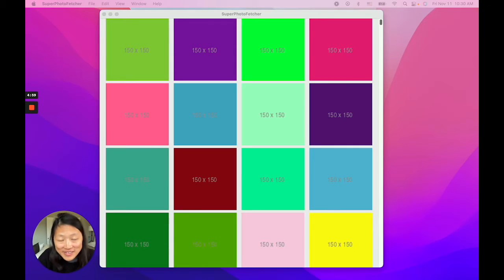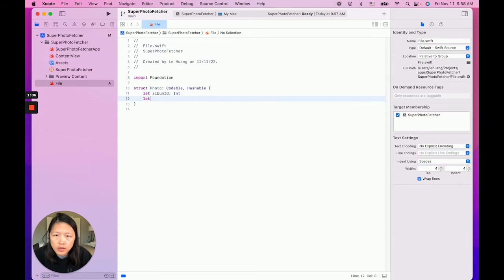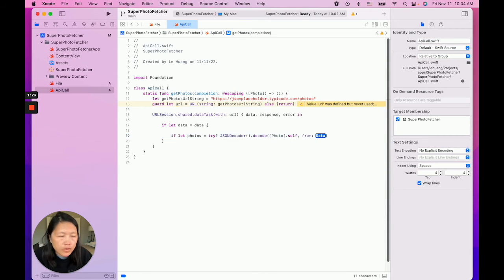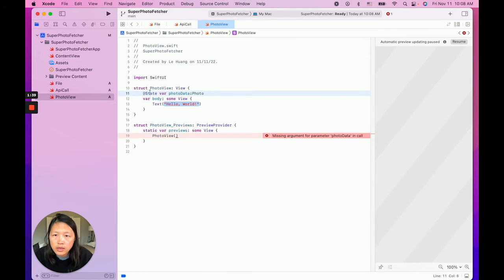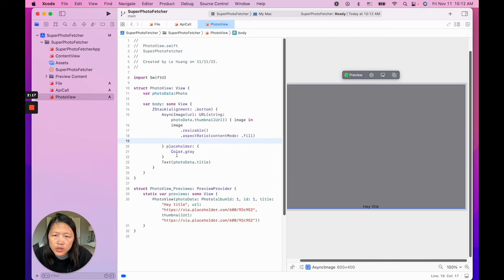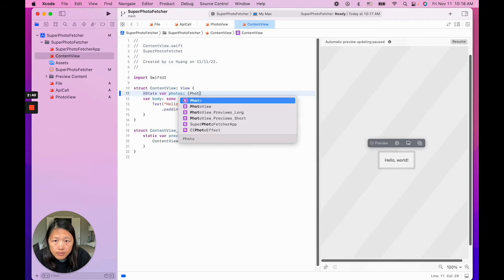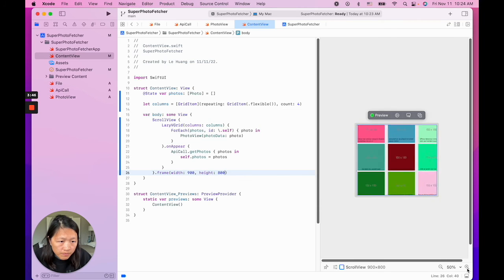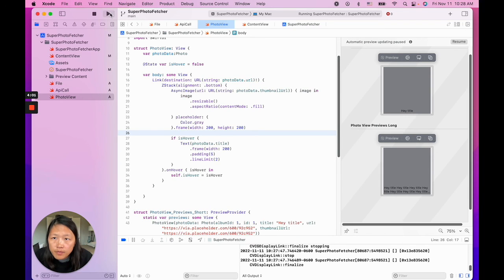Building a photo fetcher: a macOS app with SwiftUI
In this video, I will show you how to build a simple macOS app to fetch photos remotely.

What you will need:
- Mac computer
- Xcode

You can also find my book about macOS development

If you've found my content helpful, please consider supporting me with a coffee. It means the world to me! 🥰